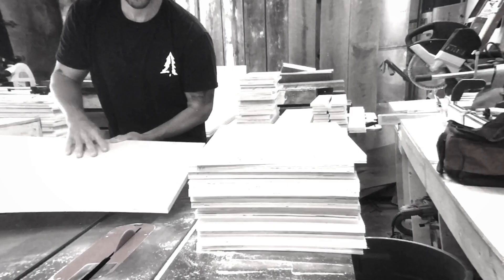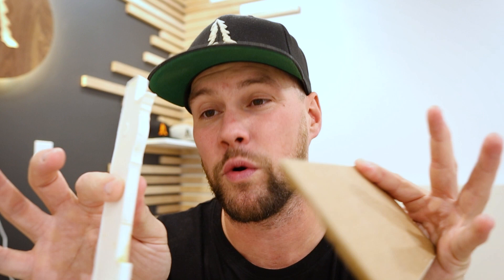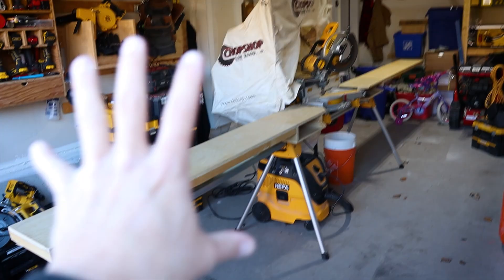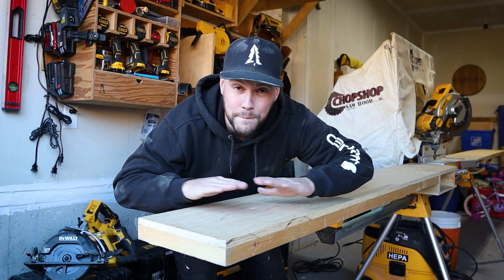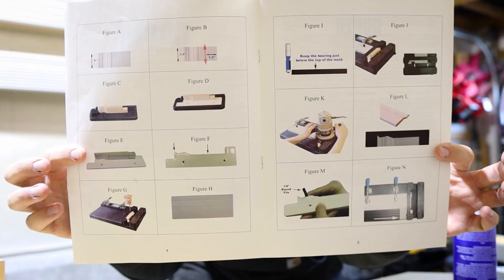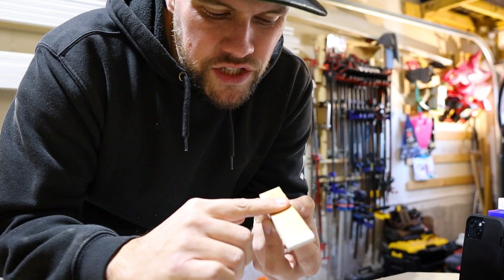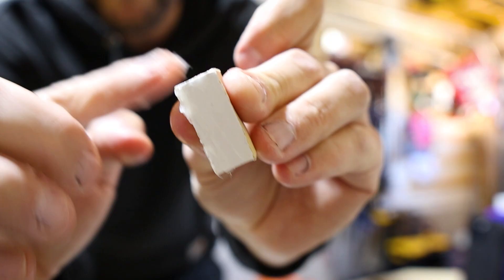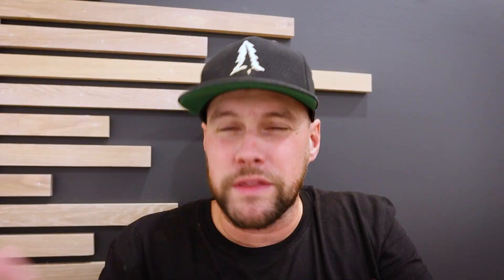The ULTIMATE Carpenters Jig For Cutting Baseboards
Go from DIY to PRO in seconds! Coping corners is something Professional Carpenters do for their inside corners. With this jig, cutting those corners has never been easier! It uses epoxy to make templates of your baseboard. This allows you to use a router to make your coping cuts within seconds! Watch this complete walk through of The Coper and everything that comes in the kit!

ALSO! I wrote a children's book AND IT HAS BEEN PUBLISHED! It is inspired by our daughter. She loves to build things and she loves princesses; it's called "Build Like a Princess"!